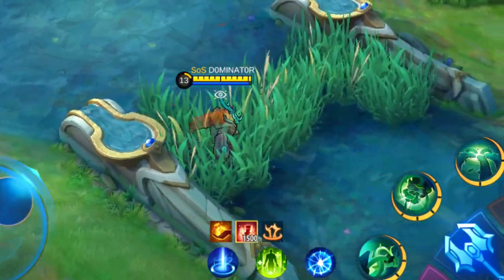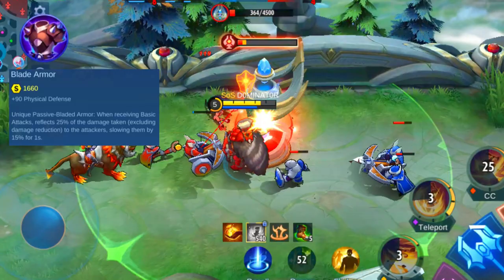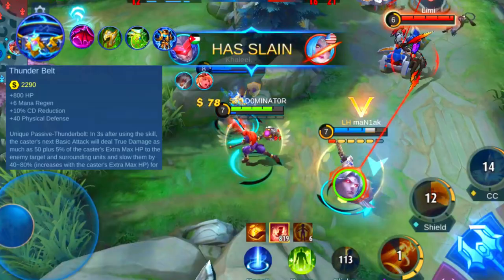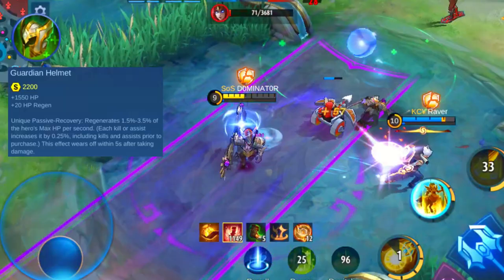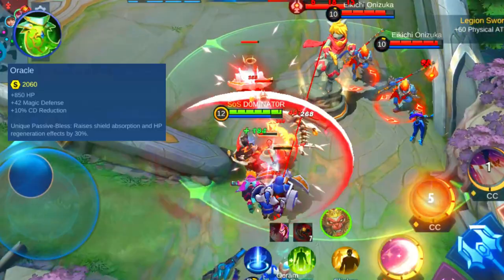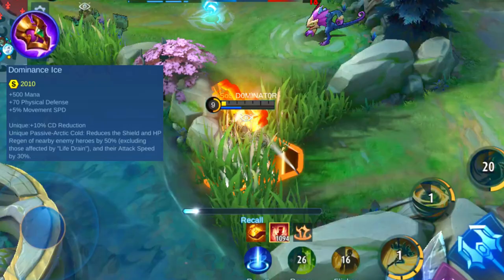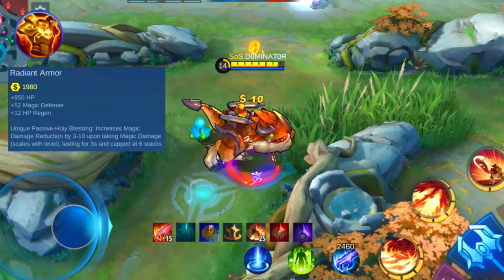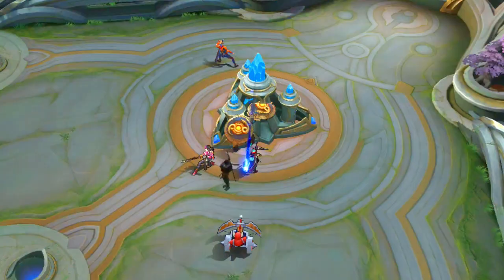Mobile Legends TANK ITEM guide (Items Explained)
If you want to learn to create your own tank build, this Mobile Legends tank item guide will teach you everything you need to know.

This guide is made for all player that want to learn about all attack items to create the best tank build possible. In this guide we'll go over each item to explain what the item does and how you should use it. You'll find find all the infromation you need in this Mobile Legends tank item guide.

As a follower of this channel, you know that using the right hero against a certain team composition can increase your win rate. This is also true for choosing the right items. You want to lean how to use the items, so you can pick them in certain situations to counter the enemy. This information is included in this Mobile Legends tank item guide.

0:00 Intro
1:14 Blade Armor
3:39 Queen's Wings
5:31 Thunder Belt
7:18 Cursed Helmet
8:51 Guardian Helmet
10:26 Antique Cuirass
11:59 Oracle
13:45 Athena's Shield
15:32 Dominance Ice
17:09 Immortality
18:31 Brute Force Chestplate
19:50 Twilight Armor
21:16 Radiant armor

🎵 Soundtracks🎵

Song: Dirty Palm - Ropes (feat. Chandler Jewels) [NCS10 Release]